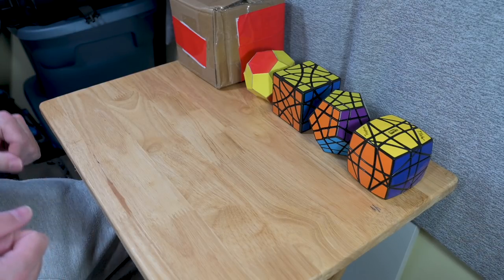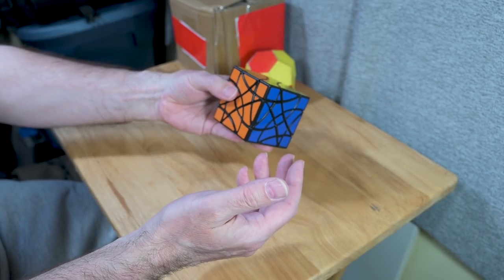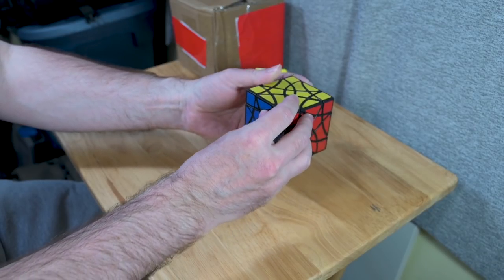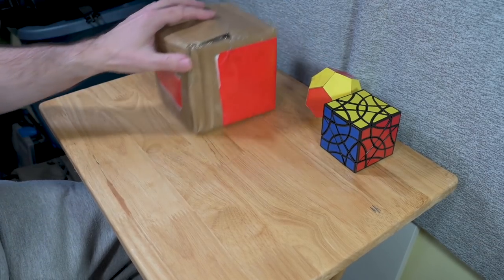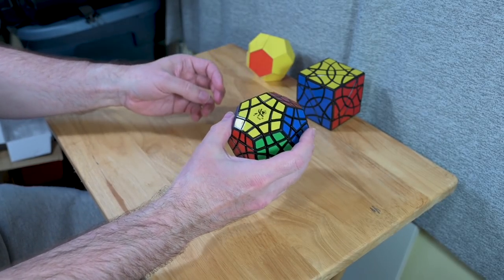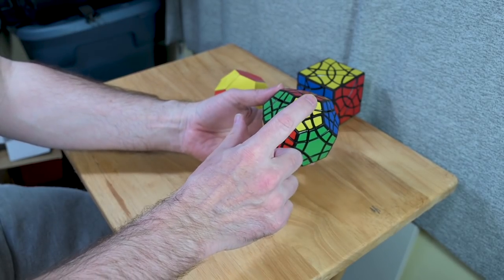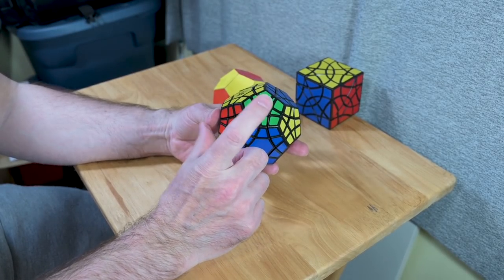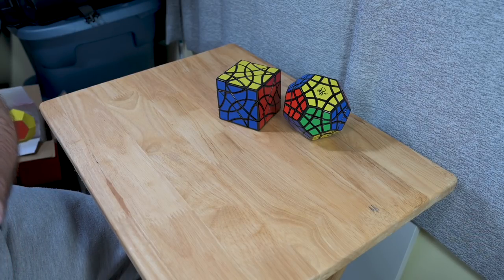Unboxing + Impressions of the Hexadecagon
Unboxing and first impressions of the Dayan Hexadecagon (AKA truncated triakis tetrahedron). The Shuang Fei Yan cube (AKA 16-Axis cube) is a cubic transformation of a truncated triakis tetrahedron, which Dayan calls the Hexadecagon. This is a very strange puzzle with many illegal turns. I think it is going to be a lot of fun to solve!

This video was made with my new camera. I'm still working out kinks; there are a few places where the autofocus wobbled a bit. I decided to go with the higher quality video anyway.

Equipment used:
  Nikon Z6
  NIKKOR Z 24-70mm f/4 S
  Rode VideoMicro
  Ikea reading lamps

Thanks for reading the description. I appreciate you!